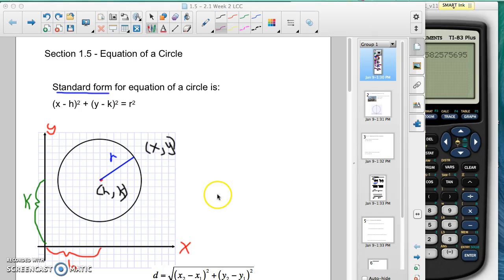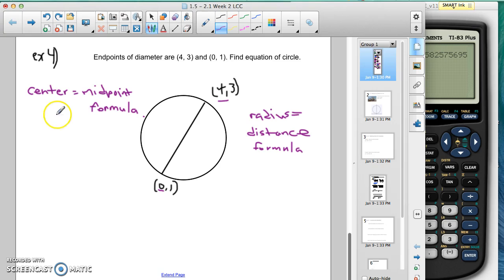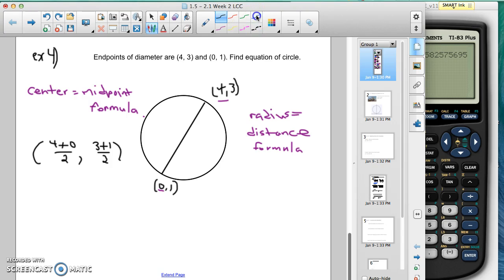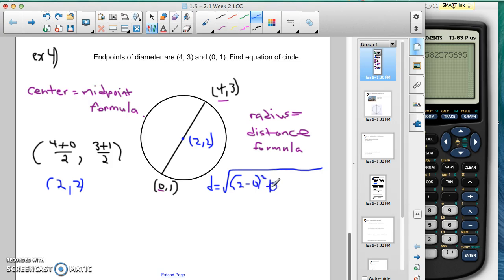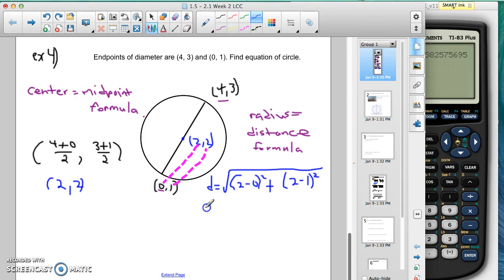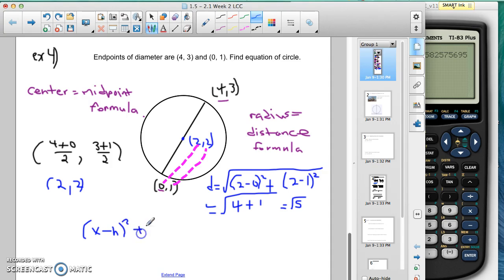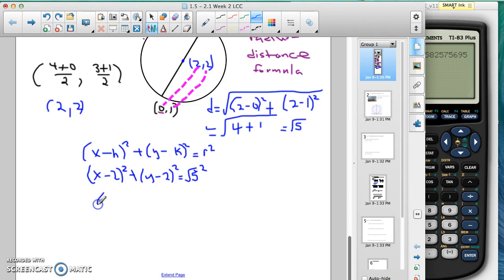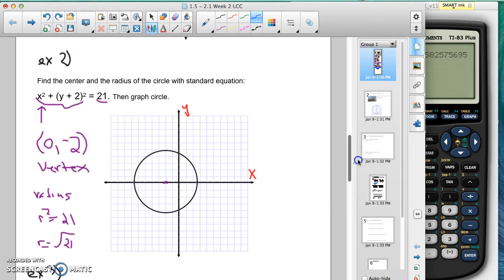Section 1.5 - Equation of a Circle - part 2